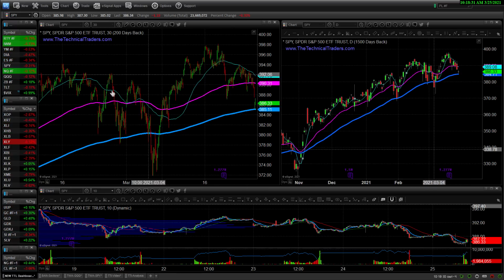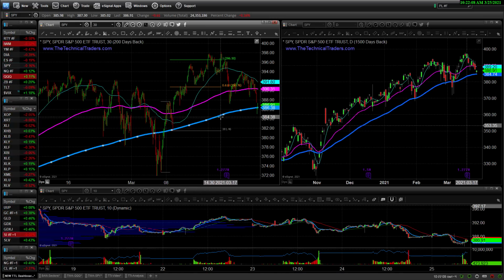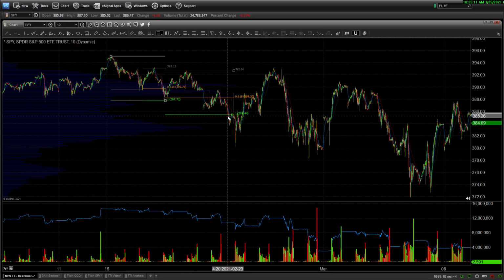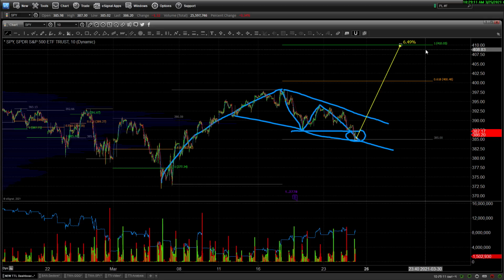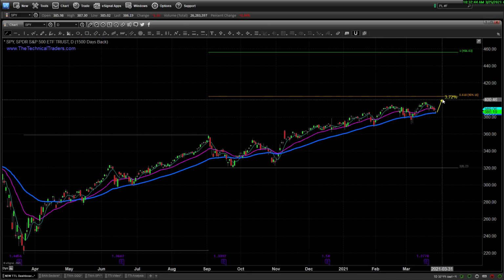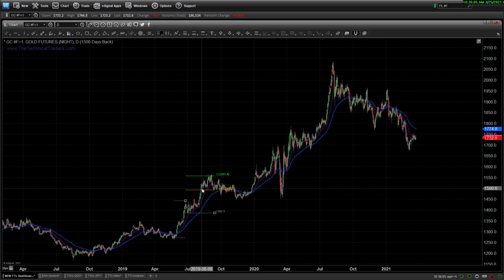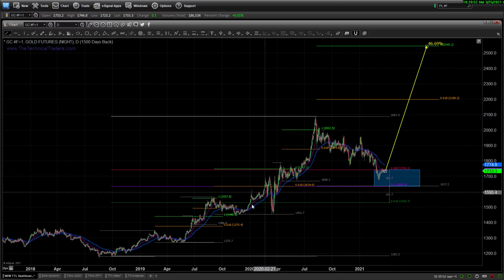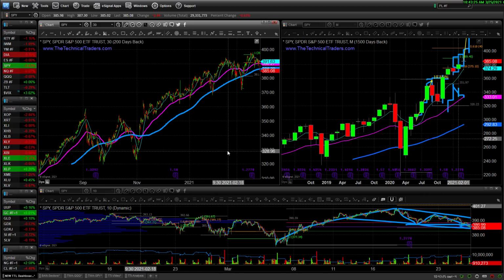Best Chart Time Frames, Settings, and How to Use Fib Retracements & extensions to Make Money